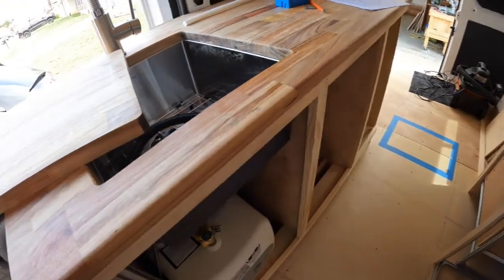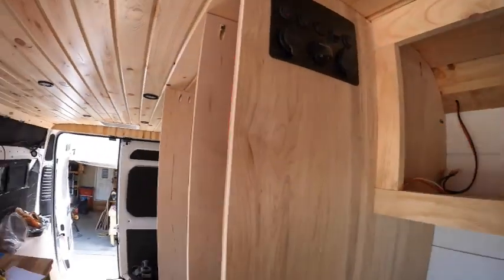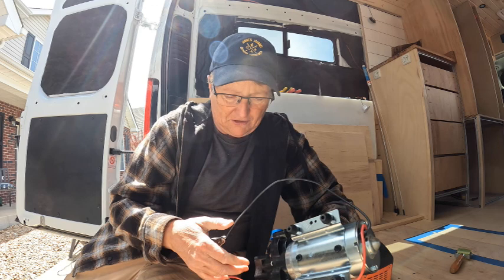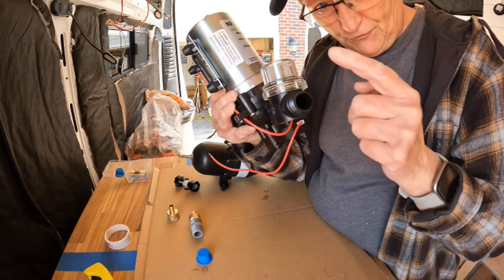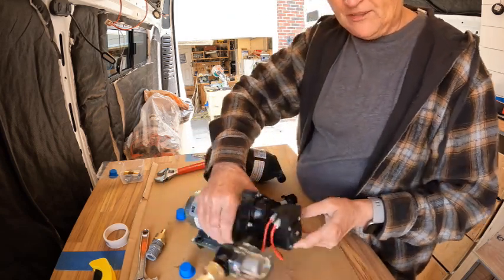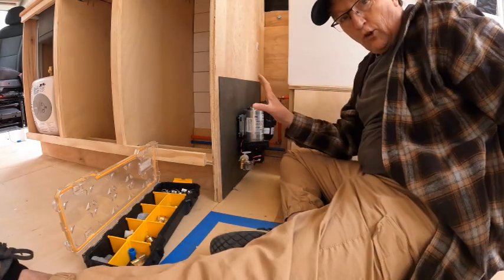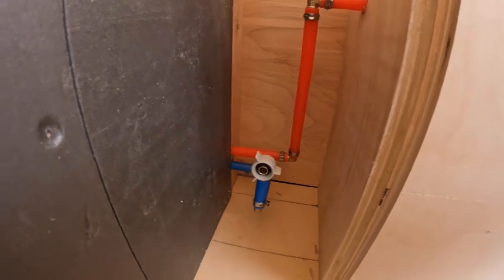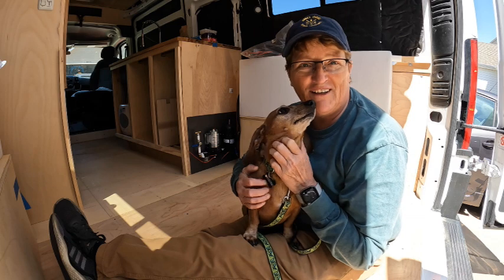Easy Camper Van Plumbing System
Van build plumbing, easy setup.  Ram Promaster camper van build

ELECTRICAL
🔍 Houghton AC
🔍 Bluetti AC300
🔍 Bluetti Aviation Plug
🔍 Shore Power Plug
🔍 Blue Sea Fuse Panel
🔍 12awg wire
🔍 14 awg wire
🔍Wiring Loom
🔍Solar wire cover
🔍Puck Lights
🔍 Push Button Toggle
🔍 12v Dimmer Switch
🔍USB Ports with blue light
🔍 12v Cig Port

PLUMBING
🔍 Tank System

MISC
🔍3M Thinsulate Insulation
🔍Drawer Glides
🔍 Kilmat Sound Proofing
🔍 RV Cabinet Latches

The information in this video is for entertainment and informational purposes only.  We make no warranty, express or implied, regarding the effectiveness or safety of the contents of this video. In no way should the contents of the video, including the tools used, be repeated or tried by anyone. Viewers understand that anything contained in this video or linked to or from this video is the sole responsibility of the viewer and in no way provides an express or implied warranty as to the safety or effectiveness of any linked tool, product, or video.  Therefore, viewer agrees to release, waive, and discharge us or anyone affiliated with us, from any and all liability, claims, demands, actions, and causes of action whatsoever arising out of or related to any loss, damage, or injury, including death, that may be sustained by the viewer.

Jonnie's Journey
MidWest Van Builders
1114 Madison 403
Fredericktown Mo
63645